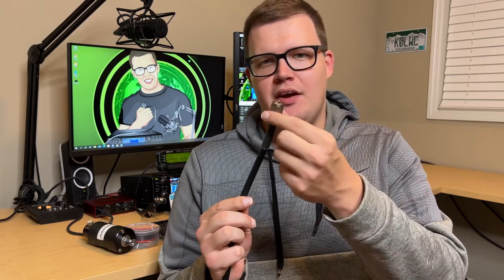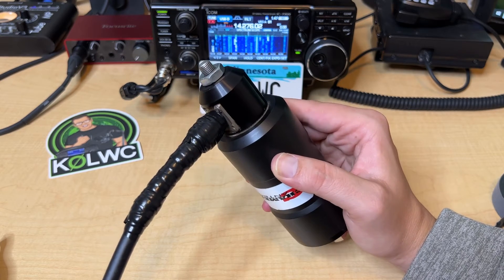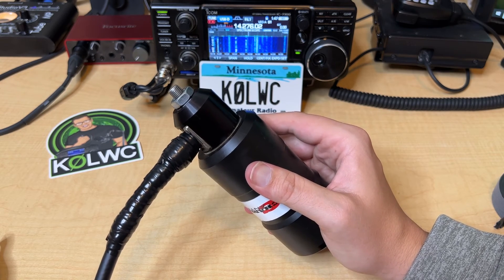Ham Radio Basics: How To Waterproof Your Coax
Knowing how to waterproof your ham radio coax is important. Water and coaxial cable don’t mix and water intrusion can quickly ruin your coax. In this video, I show how every ham radio operator should waterproof their coax connections to keep moisture out, and big signals on the air!

3M Temflex 2155 Splice Tape
3M Scotch Super 88 Electrical Tape
Dielectric Grease

Chapters
0:00 Ham Radio Waterproof Coax
0:51 How does water get into coax?
1:39 What you will need to waterproof coax
2:55 How to apply tape to your coax
7:45 How to test for water intrusion